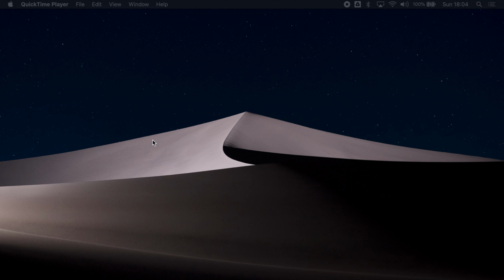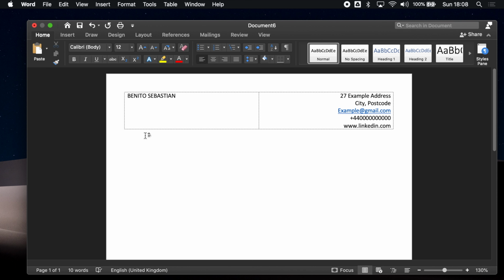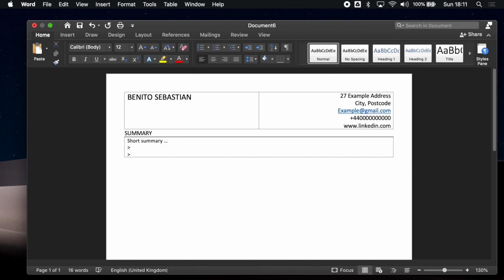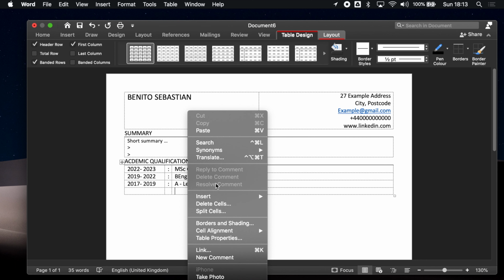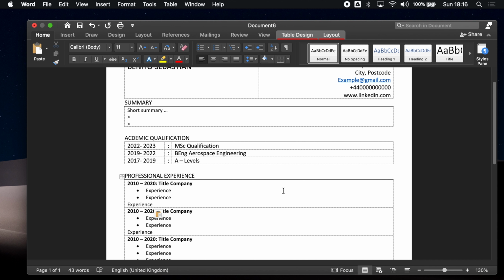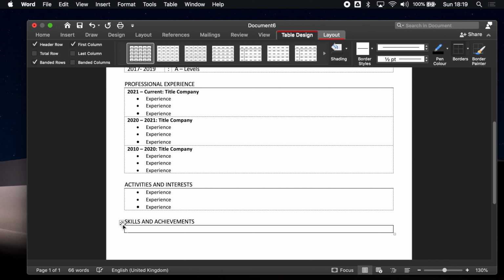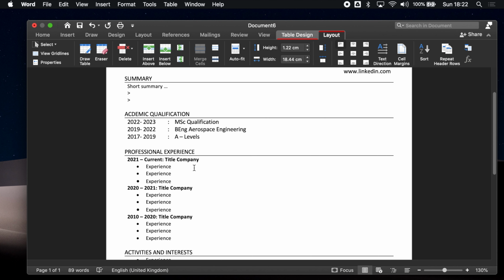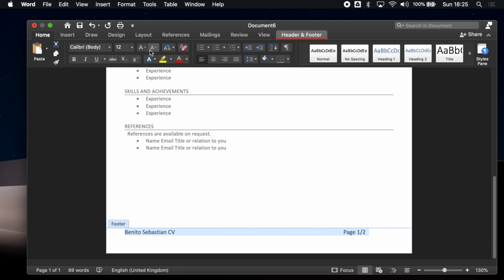CAREER | Tutorial 1 | How to create a professional CV template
☑️ In this video:
0:26 Creating blank template
0:58 Name and address
2:48 Section 1 Summary
3:53 Font and font size
4:56 Section 2 Academic Qualifications
7:28 Section 3 Professional Experience
10:12 Section 4 Activities and Interests
11:31 Section 5 Skills and Achievements
12:35 Section 6 References
15:01 Small tip

⏭️ In the upcoming videos you will find more tips and tricks to kick start your move from university to industry.

✉️ Get in touch:
If I think I can help, I will try my best to get back to you.

🔻Download this template: Coming soon...